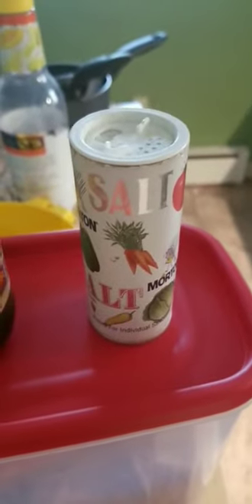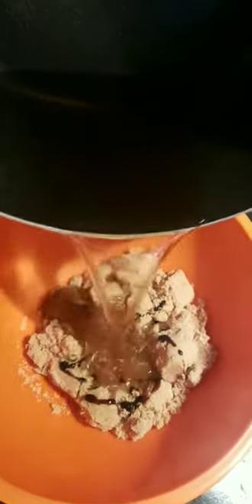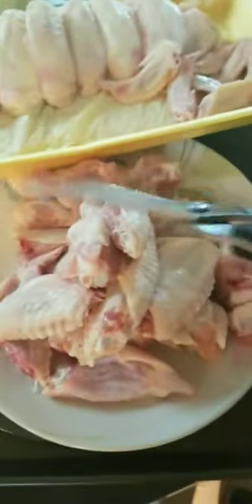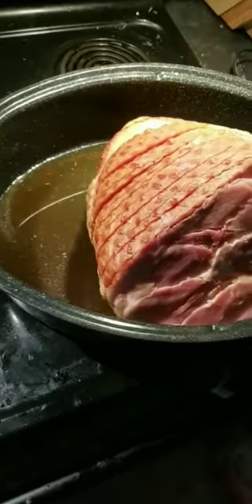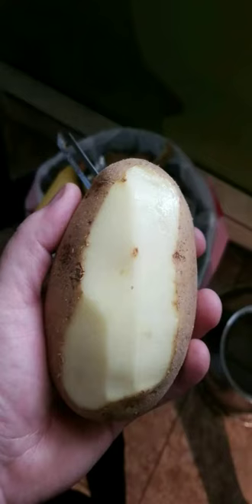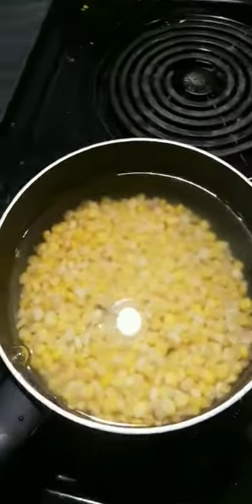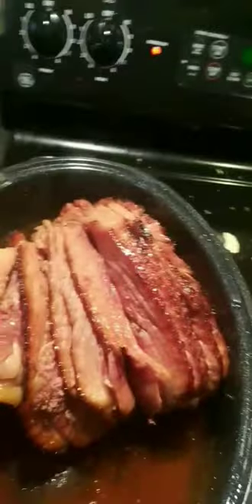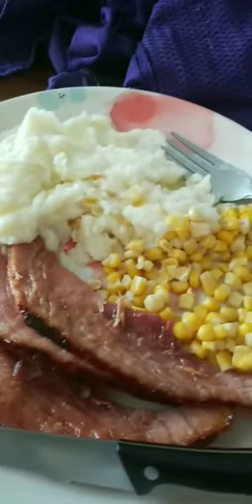Cooking With Mike| Rum Ham And The Wings Of An Angel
that's 80 proof ham